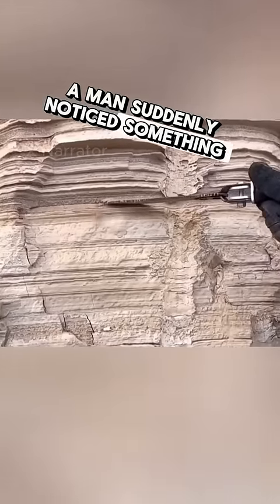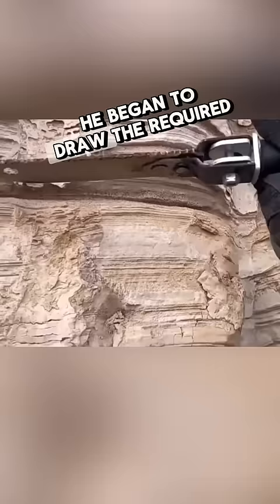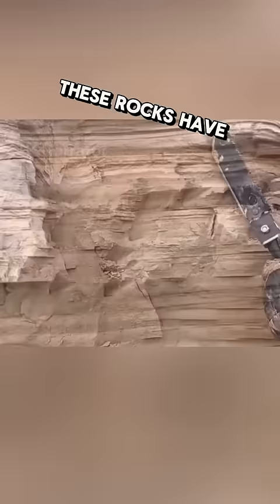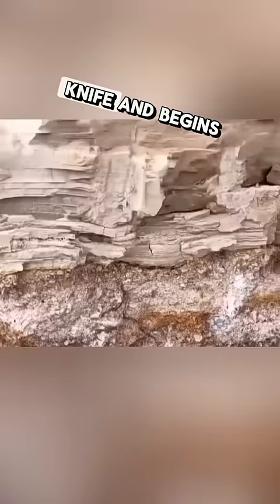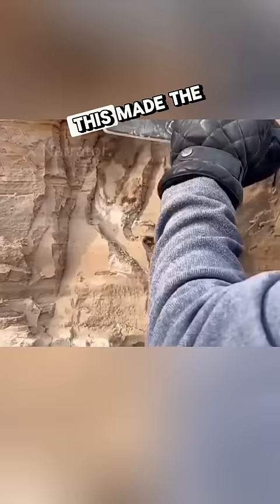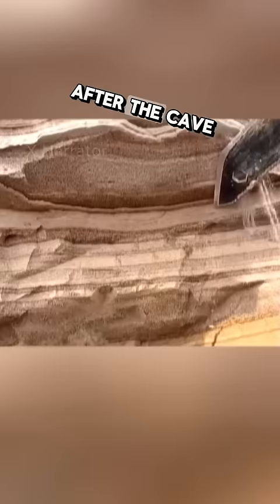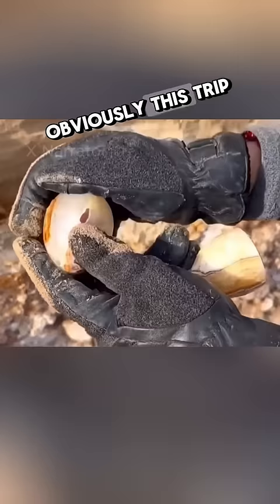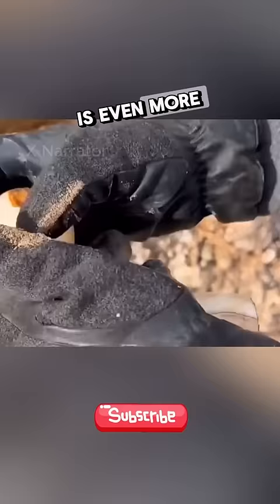Jeweled Discovery: Man Finds Jade Cup and Stone in Sandy Wall